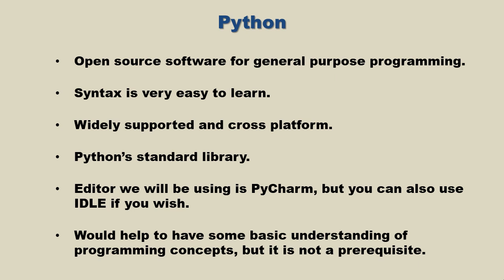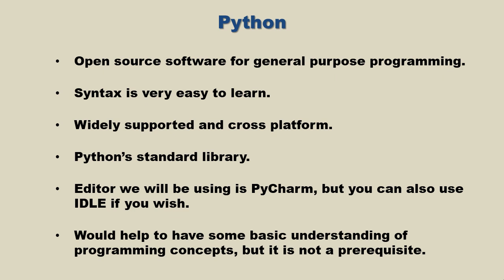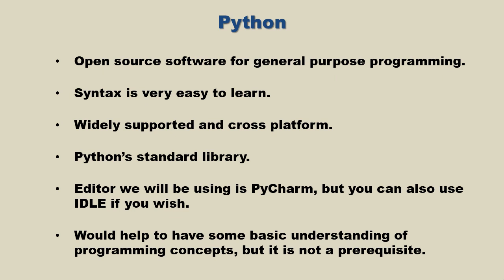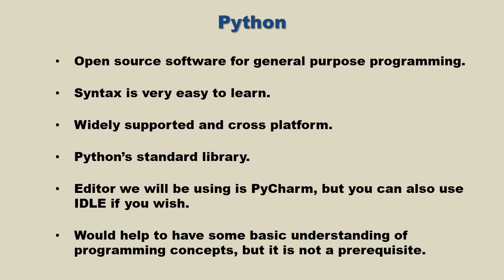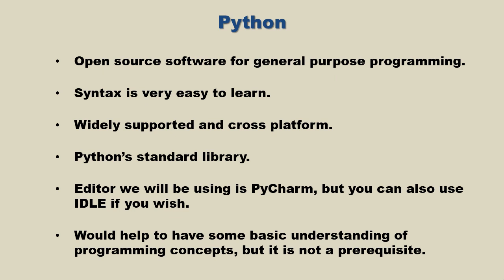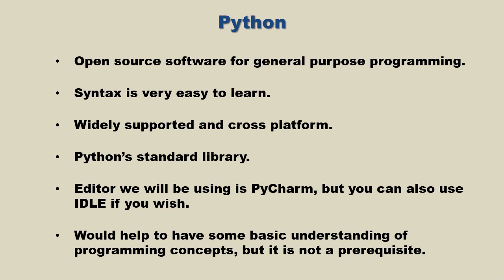Python Tutorial for Beginners - 1 - Introduction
First video in the Python series.